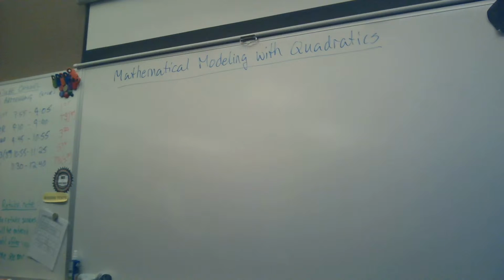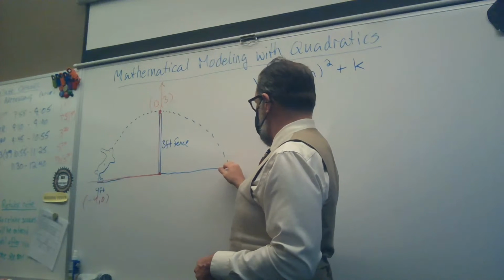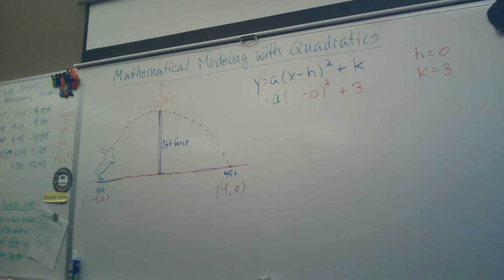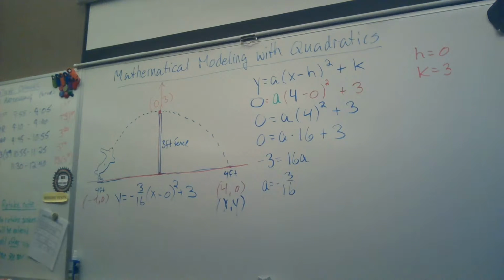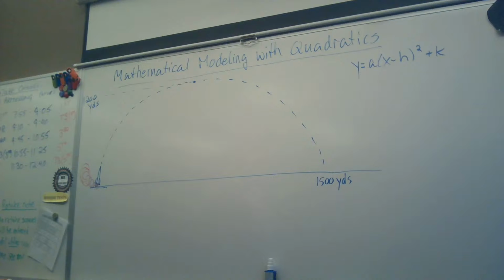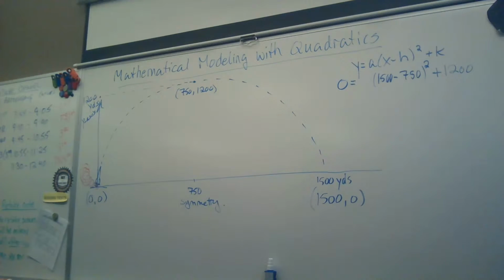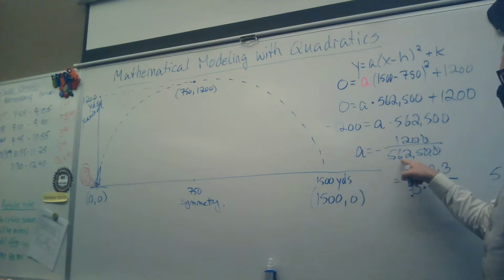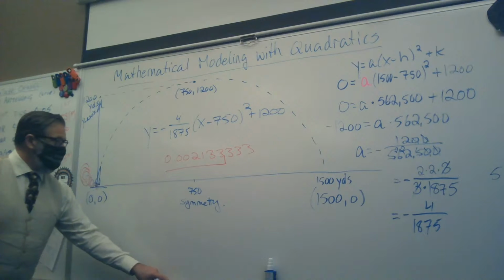2-2-2021 Honors Algebra 2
0:00 Introduction, why mathematical modeling and why quadratics
3:15 The Jackrabbit Problem
19:55 The Rocket Problem
32:50 Simplifying fractions
36:40 Fractions vs Decimals
40:15 Done with math